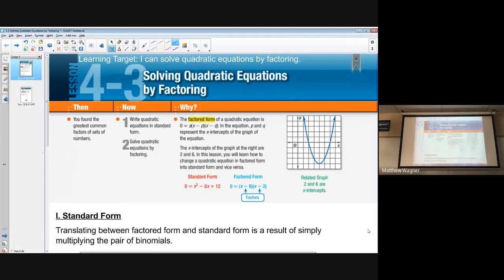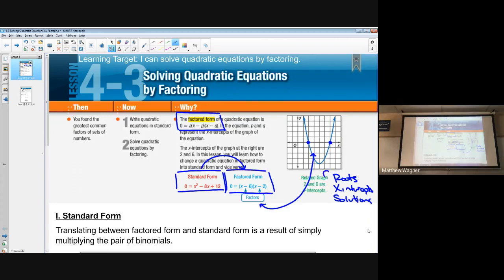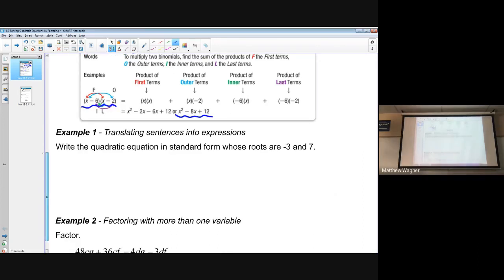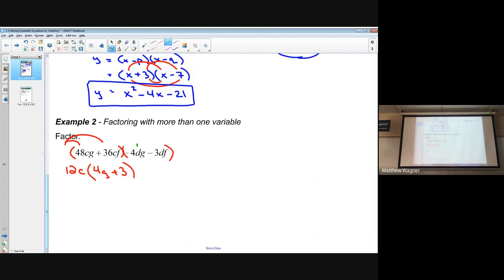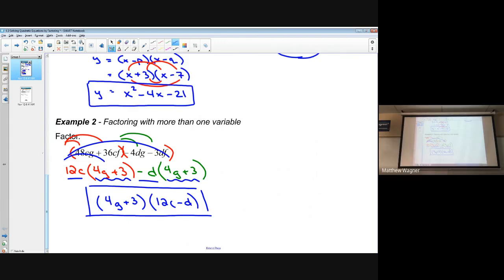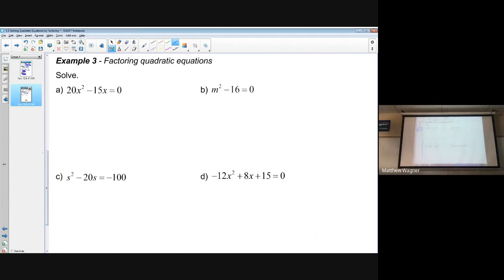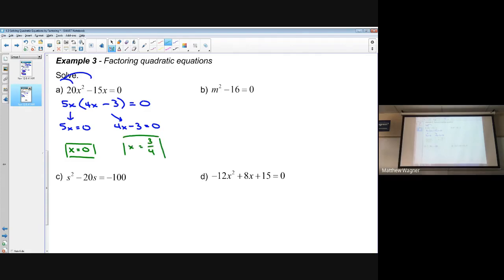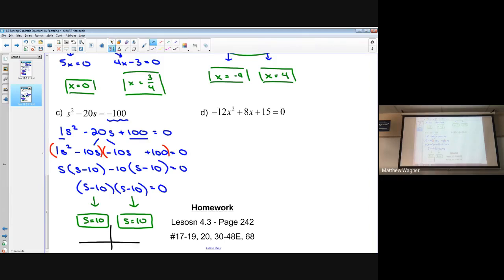4.3 Solving Quadratic Equations by Factoring